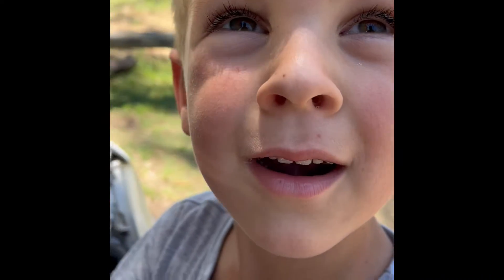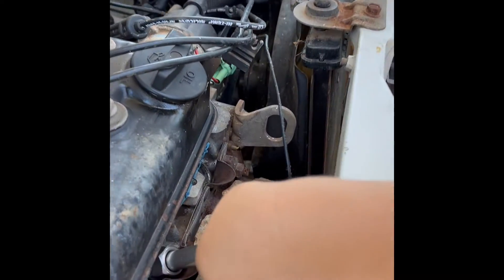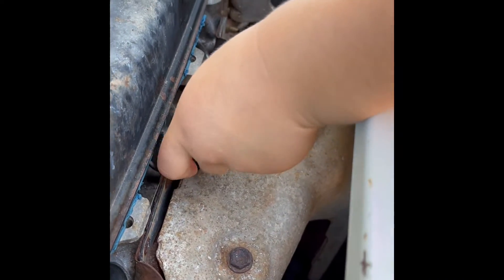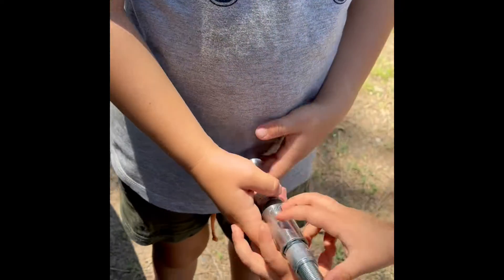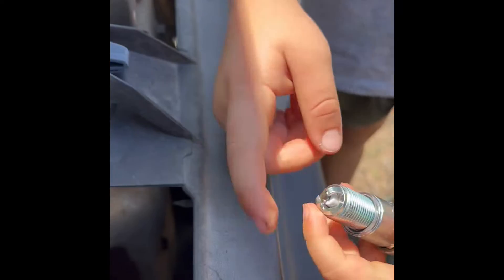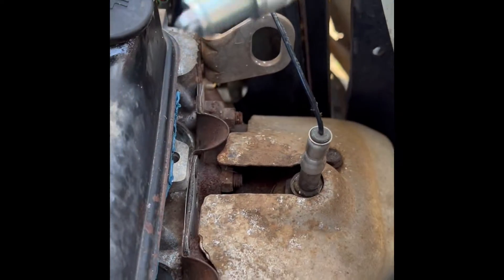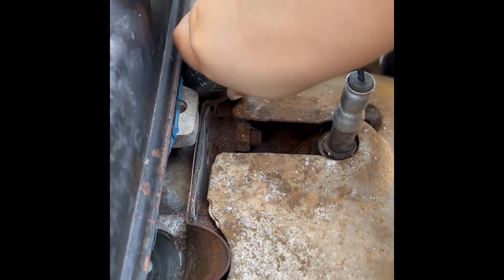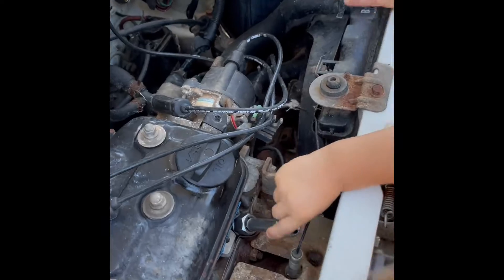New Car ! Dodgy mechanics service our new car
We buy a car to tow behind the bus and the kids get right to work fixing it up !